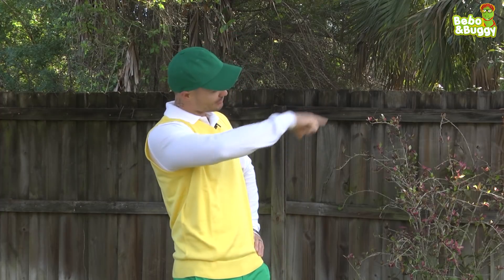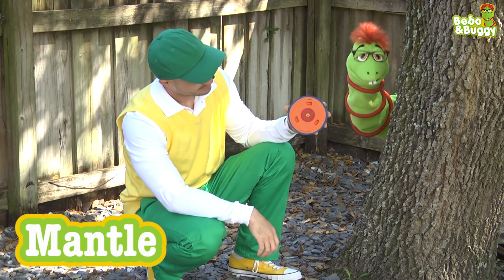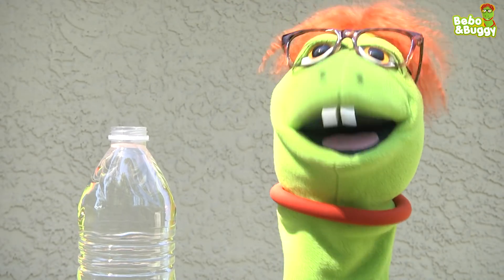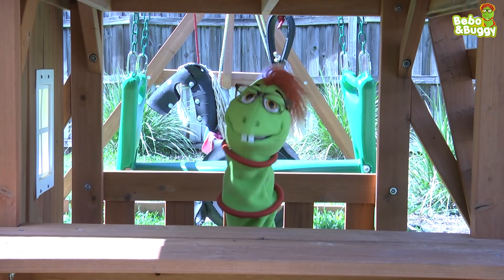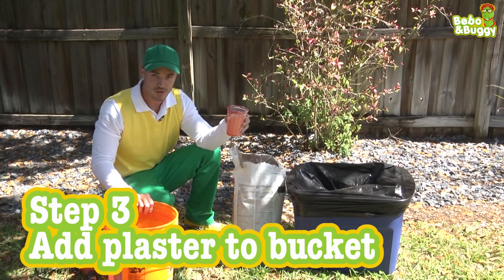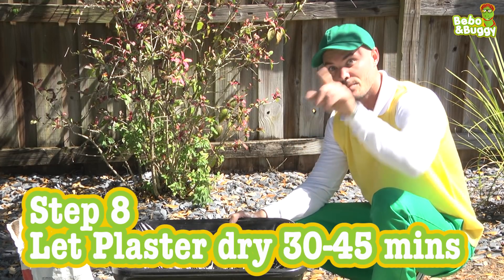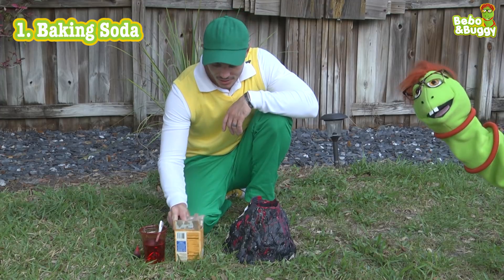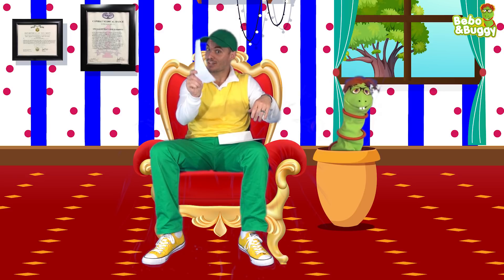Volcano For Kids | Earth Science for toddlers with Bebo and Buggy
Fun Facts For Kids about Volcanoes! Join Bebo and Buggy as they teach your kids about volcanos! Volcano eruptions are one of the most amazing natural events we can witness, but don't get to close kids! Volcanos spew magma, which is very hot! Bebo and Buggy will teach your kids all kinds of fun facts about volcanos in this episode, AND they'll show you how to make your very own large volcano with your kids to do a baking soda eruption with!